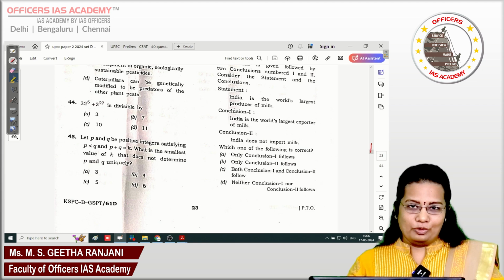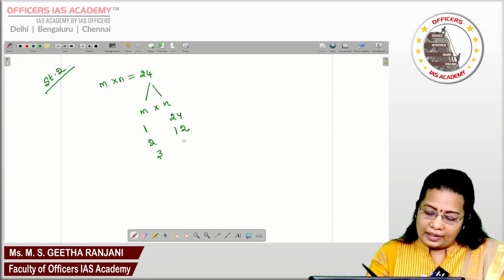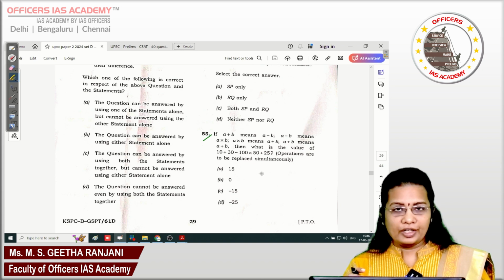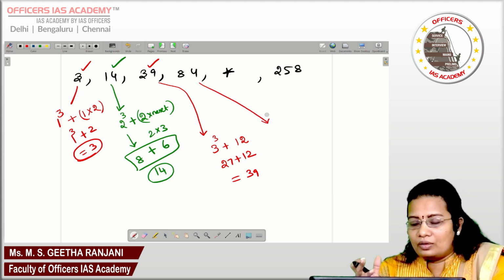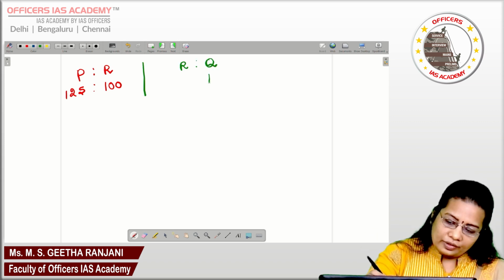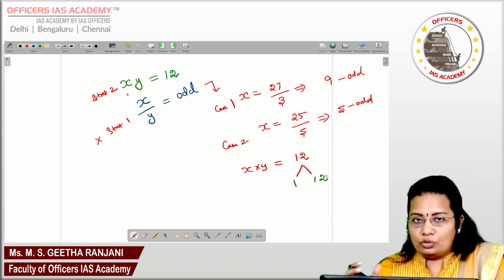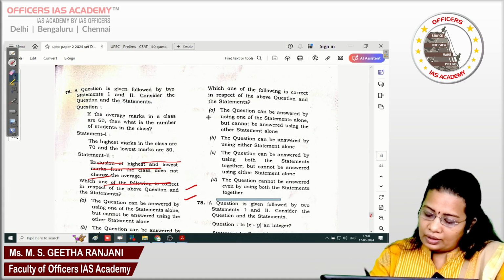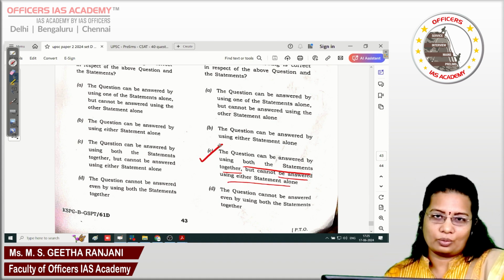CSAT Answer Key by Ms M. S. GEETHARANJANI I UPSC Prelims 2024 | Officers IAS Academy | Part 2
Attention all UPSC aspirants! We have an exciting update for you. Our highly anticipated UPSC Prelims 2024 Answer Key video for CSAT is now live on our YouTube channel!

Join Ms. M.S. GEETHARANJANI, as she walks you through the answers with her expert analysis and in-depth explanations.